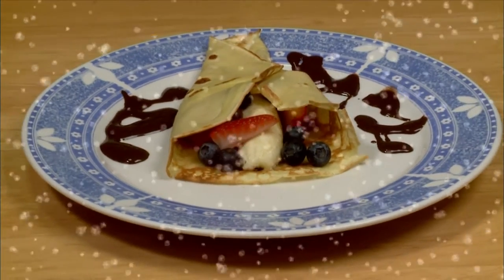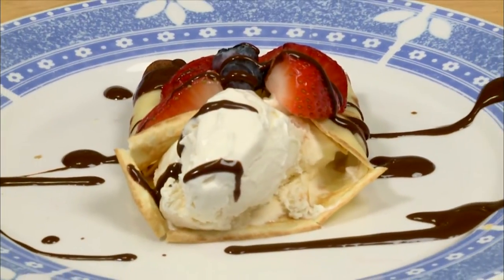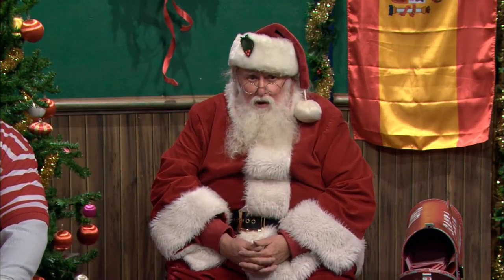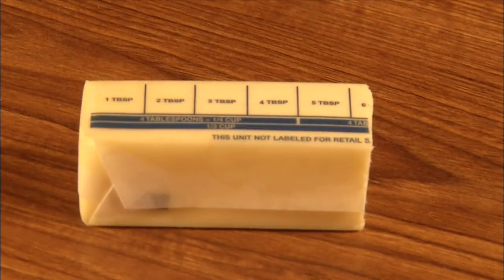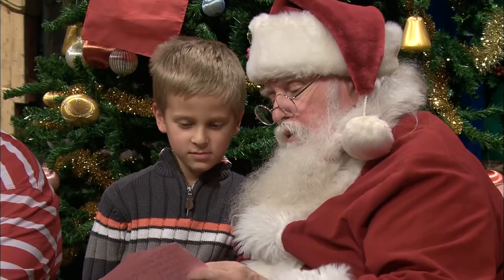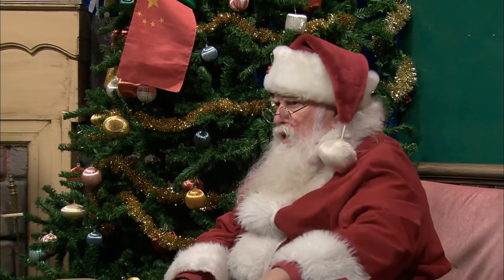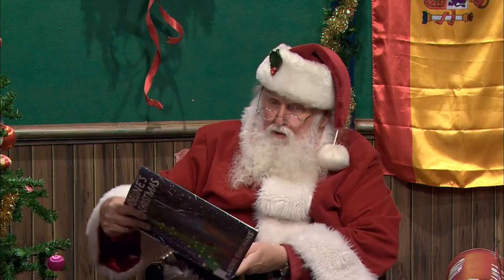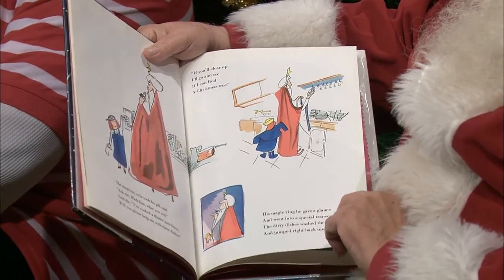Letters to Santa 2014 | Program | Around The World (France)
Santa is busy traveling from continent to continent, but finds time to surpise local children and read their wish-list letters. Having just returned from France, Santa's ready to teach the children Christmas traditions of France. They make crepes and yule cakes--and Santa even has time to read a Christmas book! Student Producer: Pearce Robert/Student Director: Israel Garcia. (2 of 8)